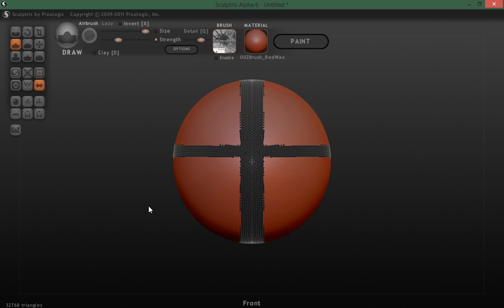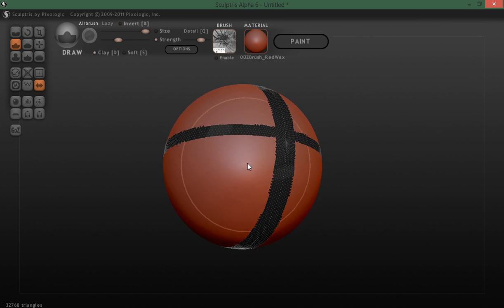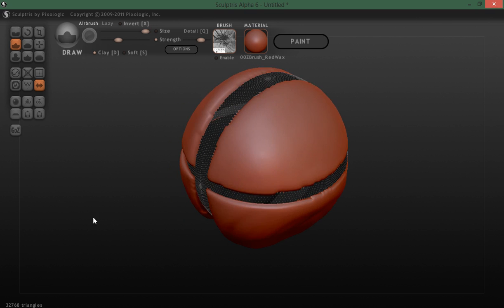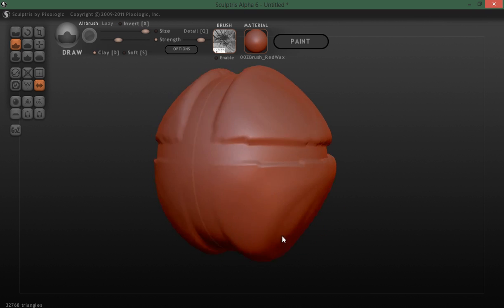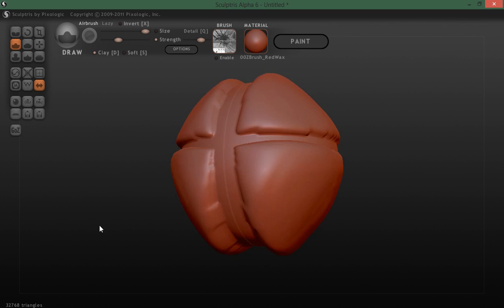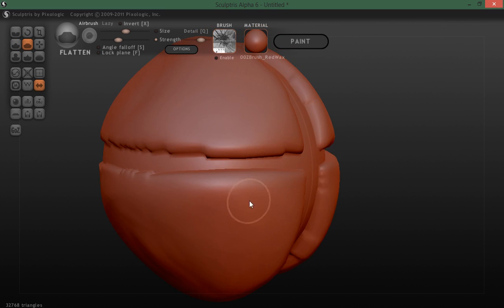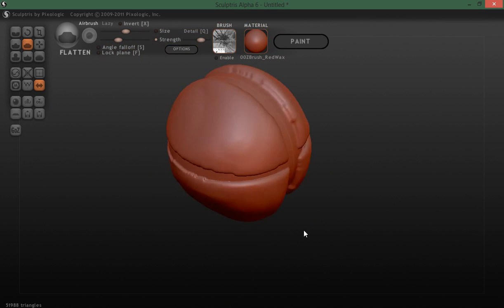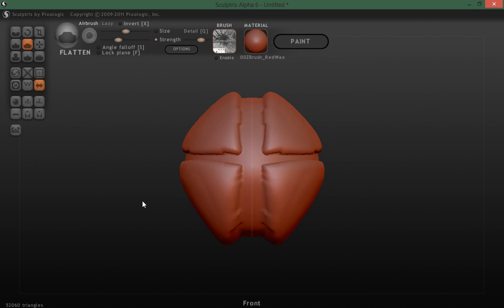Hide Geometry In Sculptris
In this Sculptris tutorial I will show you how to hide geometry in Sculptris